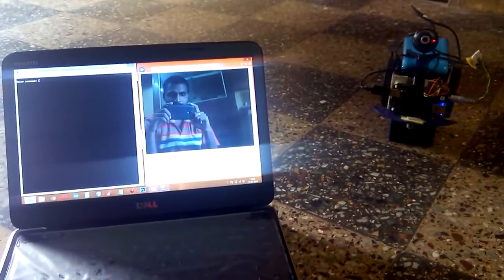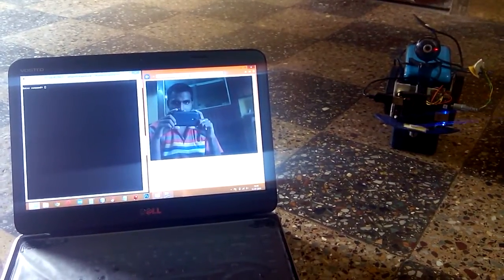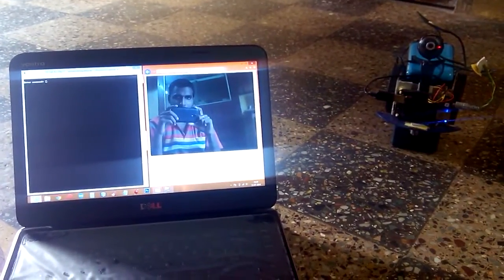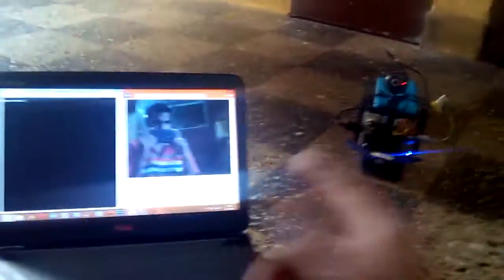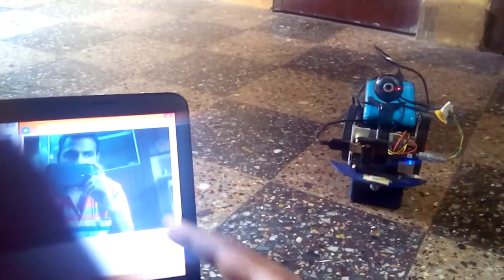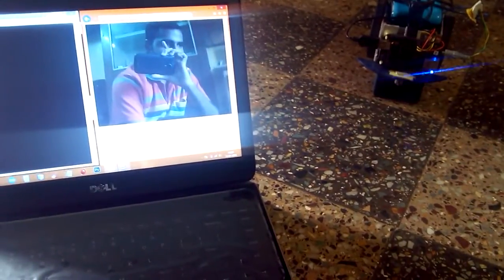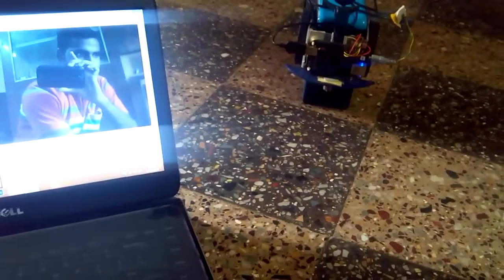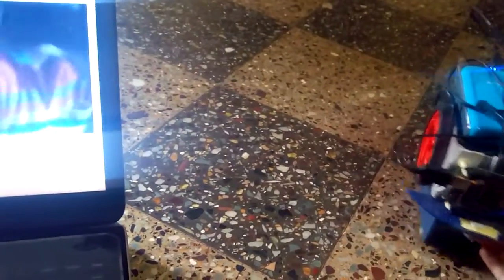Robot using Beaglebone Black with Video Streaming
In this video I have given a simple demo of the robot that I have built with Beaglebone Black, using L293D for Motor Control and a USB Web camera for video streaming.